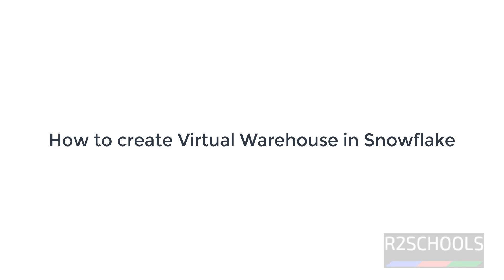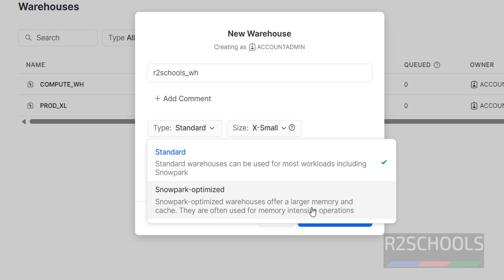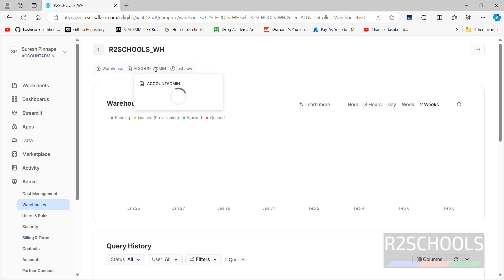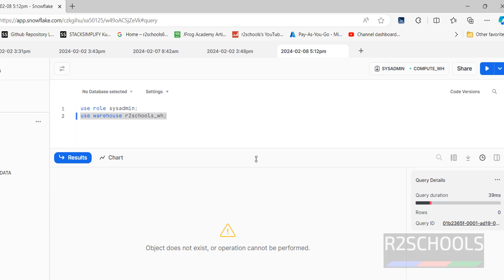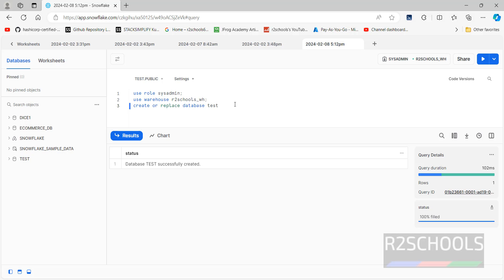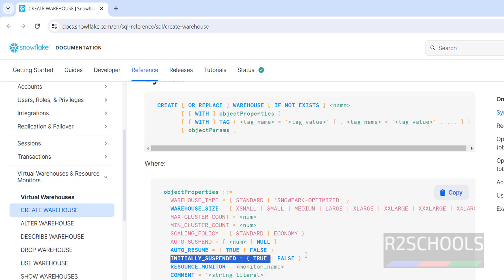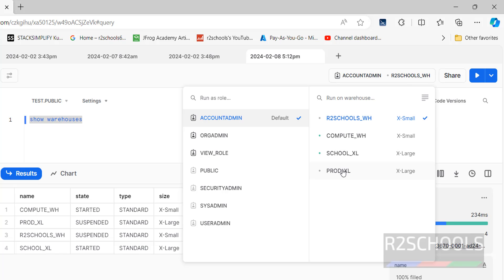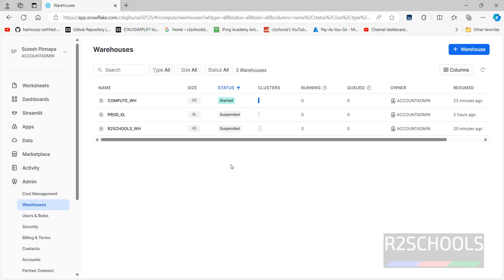3. Snowflake: How to create Virtual Warehouse in Snowflake | Create Snowflake Warehouse 2024 updated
In this video, we have shown How to create Virtual Warehouse in Snowflake using worksheet, gui and snowsql in 2024.

How to create Virtual Warehouse in Snowflake,
Create Virtual Warehouse in Snowflake,
How to create Warehouse in Snowflake,
Create  Warehouse in Snowflake,
Warehouse creation in Snowflake,
Snowflake warehouse setup,
Warehouse setup in Snowflake,
snowsql for snowflake,
snowflake tutorials,
Snowflake tutorials,
Snowflake tutorials for beginners,
Snowflake Warehouse,
Snowflake,
Snowflake Developer,
Snowflake Data Engineer,
Snowflake Data Analysis,
Data Engineer with Snowflake,
Snowflake Pipes,
Ingestion in Snowflake,
Copy command in snowflake,
Snowflake SQL Tutorials,
Snowflake Database setup,
Snowflake datawarehouse creation,